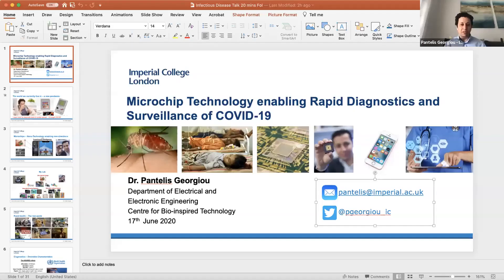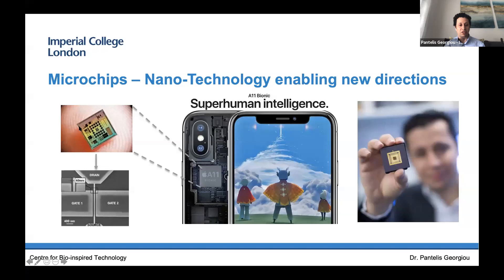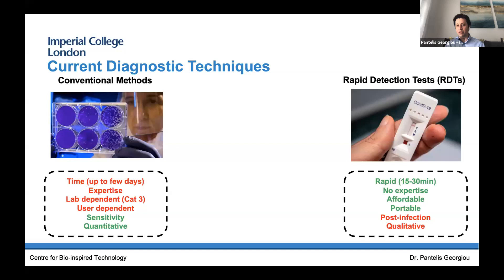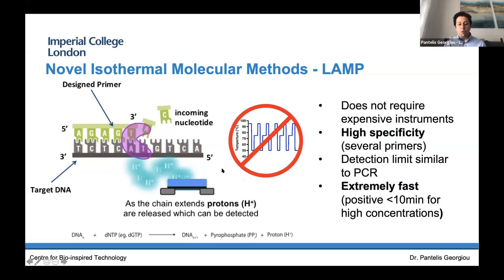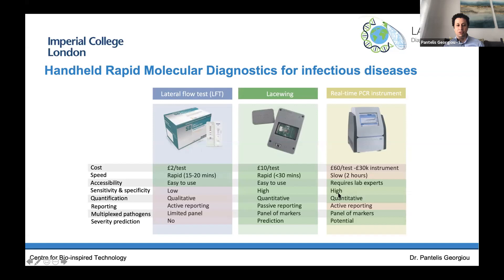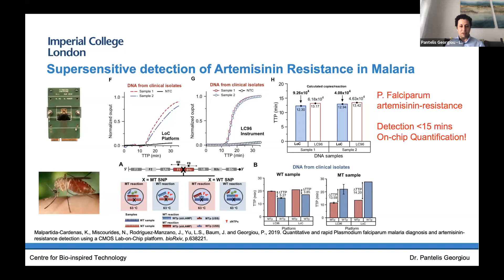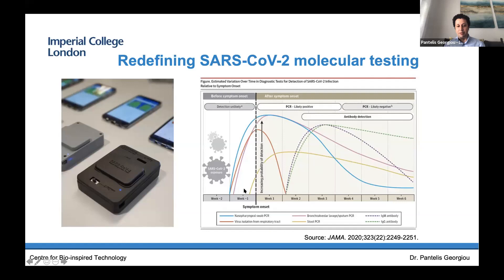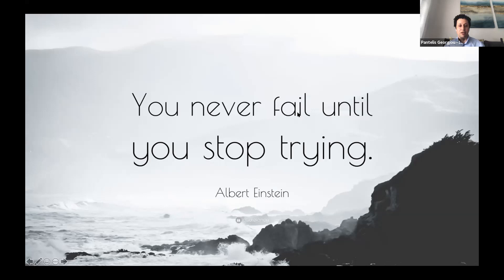Microchip Technology enabling Rapid Diagnostics and Surveillance of COVID-19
In this talk, Dr Pantelis Georgiou, from Imperial, presented how his lab is advancing rapid diagnostics of infectious diseases through the design of microchip-based Lab-on-Chip systems. Nicolas Moser and the lab team provided a tour of the lab in the South Kensington campus to see their work in action.

Dr. Georgiou holds the position of Reader at Imperial College London within the Department of Electrical and Electronic Engineering. He is the head of the Bio-inspired Metabolic Technology Laboratory in the Centre for Bio-Inspired Technology; a multi-disciplinary group that invents, develops and demonstrates advanced micro-devices to meet global challenges in biomedical science and healthcare.

This FREE online event was one of the new ‘Friday with Friends’ fireside chats – our very own mini-series over summer! Every fortnight ‘Friday with Friends’ host a live FREE fireside chat with Imperial experts. Each event features a talk and Q & A session with the audience.

Dr Georgiou showcased Lacewing supported by Nicolas Moser and the team working in the lab in South Kensington campus. The showed their latest handheld diagnostic system which is able to rapidly identify bacterial and viral infections in under 30 minutes, communicating results in real-time to the cloud for epidemiological surveillance. Results from their latest trials for detection of malaria and bacterial resistant infections will be shown in addition to the most recent efforts in tackling the COVID-19 outbreak.

Dr. Georgiou currently holds the position of Reader in Biomedical Electronics at Imperial College London within the Department of Electrical and Electronic Engineering. He is head of the Bio-inspired Metabolic Technology Laboratory in the Centre for Bio-Inspired Technology.

His research includes bio-inspired circuits and systems, Lab-on-Chip technologies, and application of microelectronic technology to create novel medical devices. He has made significant contributions to integrated chemical-sensing systems, conducting pioneering work on the development of rapid diagnostics for infectious diseases.

In 2017, he was awarded the IEEE Sensors Council Technical Achievement award and was an IEEE Distinguished Lecturer in Circuits and Systems.

For more information and updates, please follow Lacewing on twitter @LacewingCBIT or the project

For more information on further ‘Friday with Friends’ fireside chats and how to book live (fireside) places,